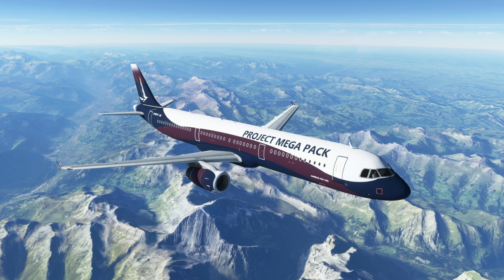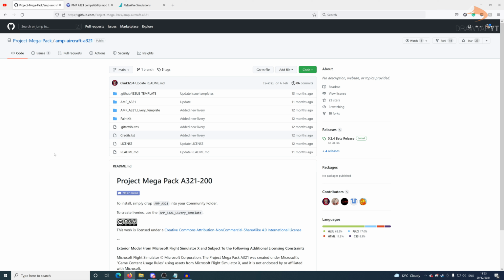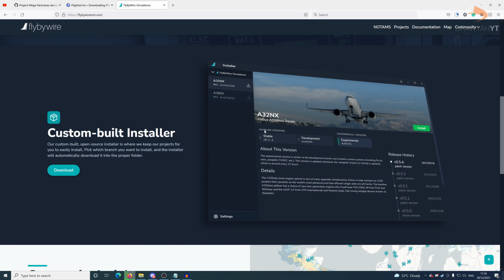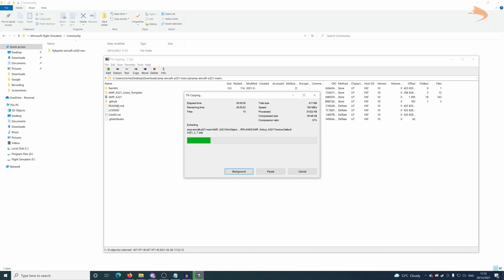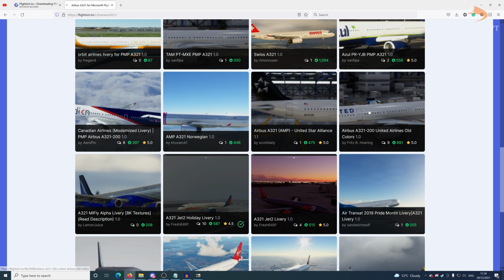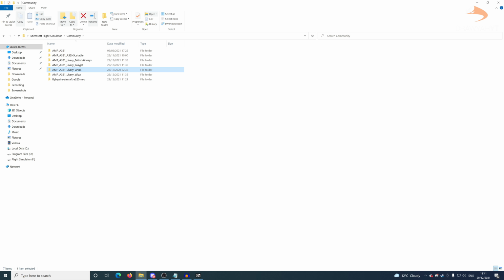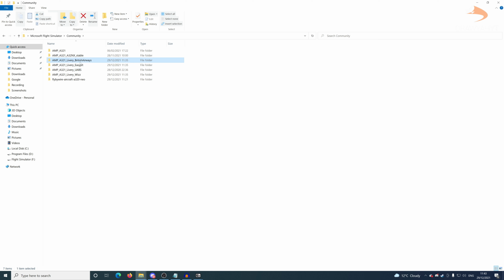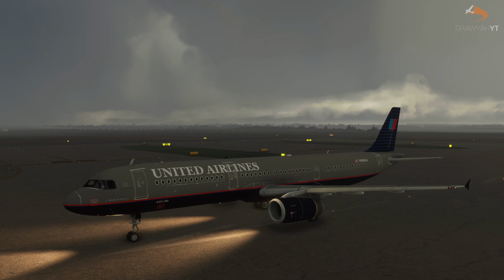[MSFS] ProjectMegaPack A321 + A32NX Cockpit Installation Tutorial｜Drawyah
By popular demand, I walk through the steps on how to download your very own Airbus A321 with A32NX for Microsoft Flight Simulator! It can be done in three easy steps, which this video walks you through. There is also an added step required for liveries too, so please watch this video in full where I will explain this to you.

**The livery compatibility file has since been removed from flightsim.to, you can still download the livery patch file from GitHub, it's the folder named 'AMP_A321_A32NX_livery_comp_stable'.

Please note that this project is not supported by FlyByWire, nor is it supported by the since disbanded ProjectMegaPack. There is ZERO support available for this aircraft.

00:00 - Introduction
01:24 - A321 + Cockpit Installation
04:47 - Livery Installation
08:18 - Flying the A321